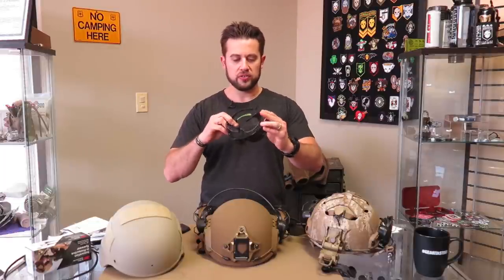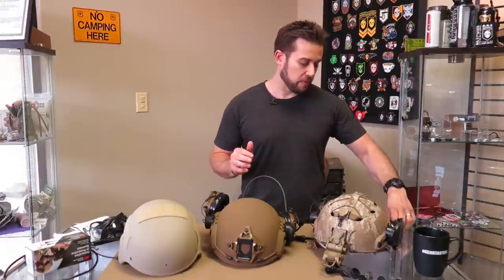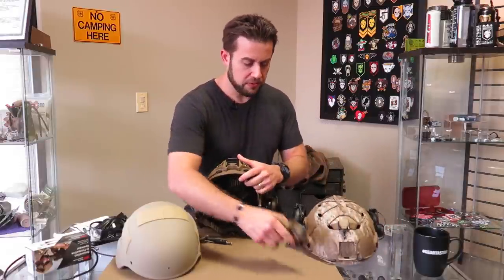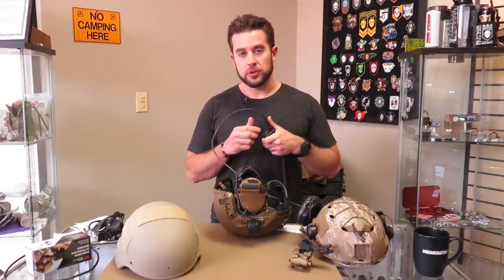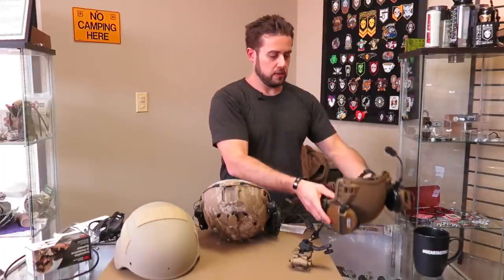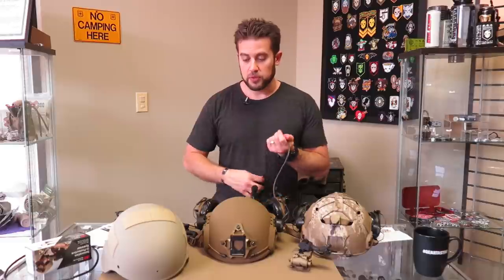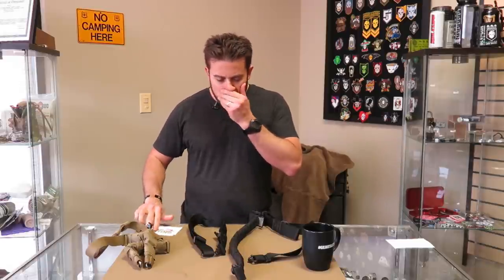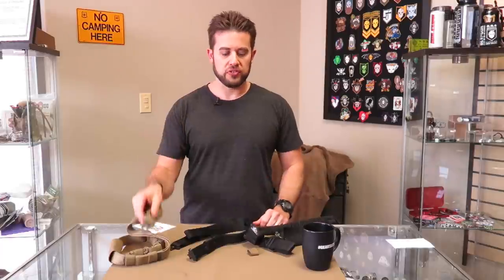Should You Buy A Helmet? - Gear Tasting 102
Many people are quick to buy plate carriers and armor, but may not consider purchasing a helmet. Today on Gear Tasting, Bryan discusses why you might want to consider a helmet, even before a plate carrier.

Bryan also fields some Questions Over Coffee, including more details on his dislike of fleece and why he went with QD sling mounts on his precision rifle.

Gear up with some great products in the ITS Store!

Pick up your Official Gear Tasting Coffee Mug!

In each episode of Gear Tasting, Imminent Threat Solutions Editor-in-Chief Bryan Black answers your gear-related questions and shares his insight into what we're currently evaluating at ITS HQ.